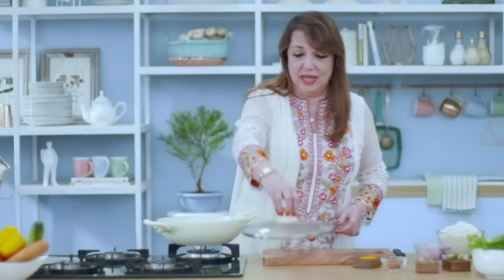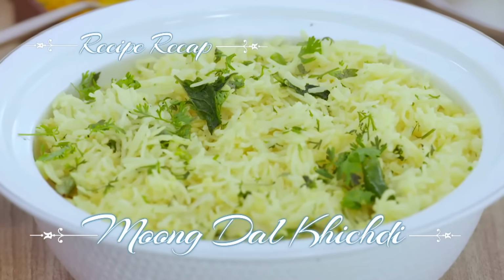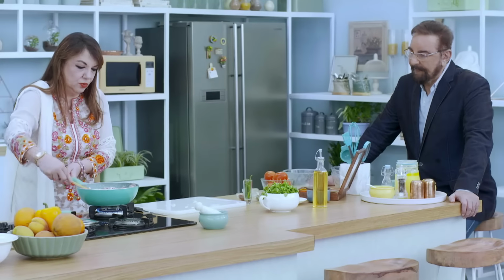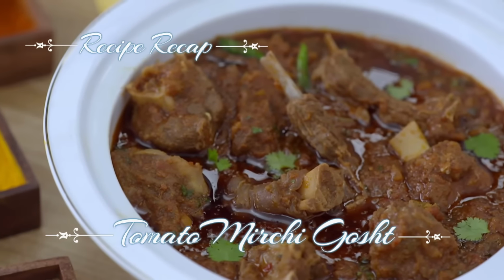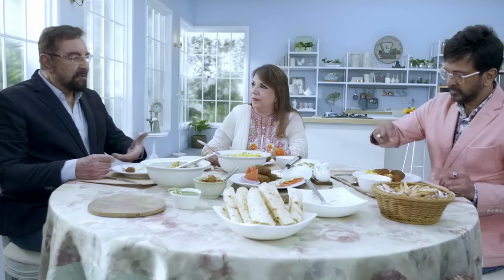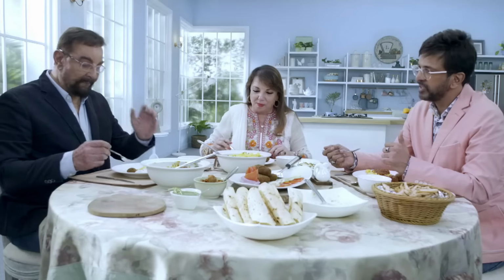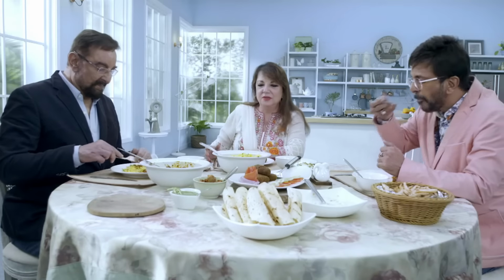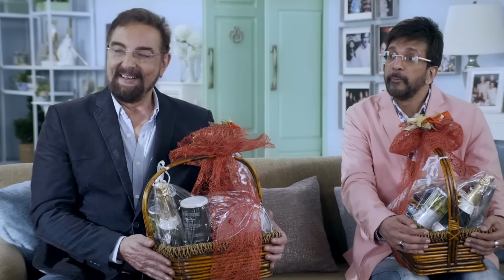Chef Zarine Khan's Tomato Mirchi Gosht & Moong Dal Khichadi Recipe With Kabir Bedi & Javed Jaffrey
Chef Zarine Khan's Tomato Mirchi Gosht & Moong Dal Khichadi Recipe With Kabir Bedi & Javed Jaffrey EP 5
Moong Dal Khichadi :
2 tbsp Ghee
4-5 Green Cardamom
2-3 Cinnamon Sticks
4-5 Cloves
2 Sliced Onions
Let it fry
In a Bowl 500gm Washed Rice
250 gm Washed Moong Dal
1/2 tsp Turmeric Powder
Sprinkle freshly chopped coriander
Mint Leaves
4-5 Green Chilies

Tomato Mirchi Gosht Recipe :
Marinated 500gm of Meat
salt to taste
1 tbsp Ginger Paste
1 tbsp Garlic Paste
3-4 tbsp Oil
6-8 Cloves
5-6 Cardamom
2-3 Cinnamon Stick
2 Chopped Onions (Fried until it brown)
add marinated meat & mix well
2 tsp Red Chili Powder
1/2 tsp Turmeric Powder
1 tsp Coriander Powder
mix well

1tsp Coconut Powder
salt to taste
mix the meat well
Cook for 45-60min
add 3 Chopped Tomatoes
1 n 1/2 Cup of Water

Sprinkle 5-6 Slit Chilies
Freshly Chopped Coriander
2 tsp Lemon Juice
Cook for 5-10min